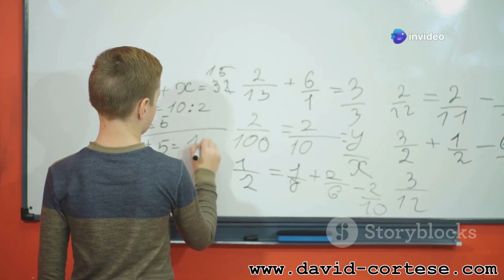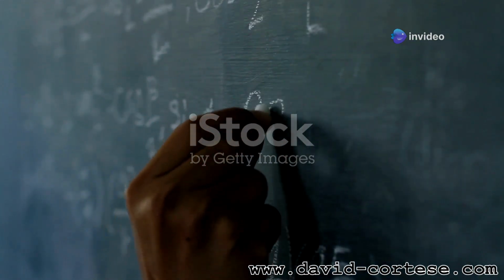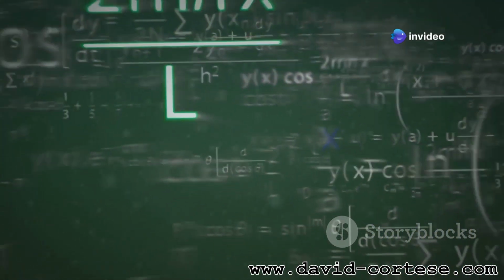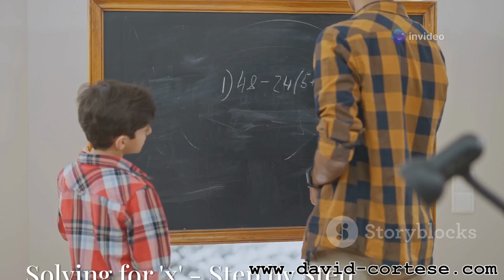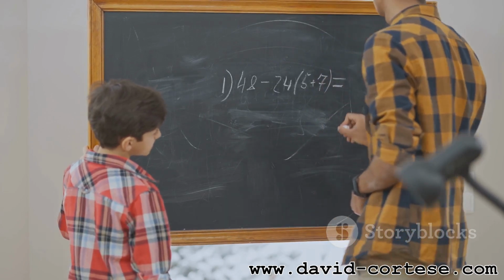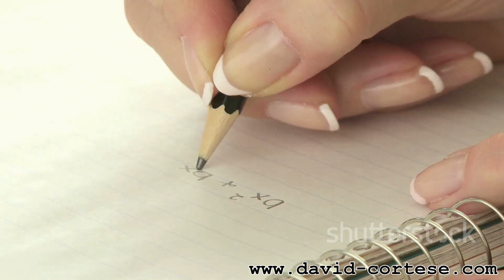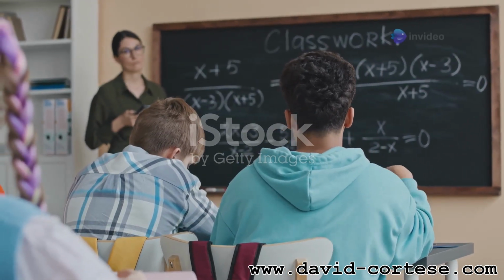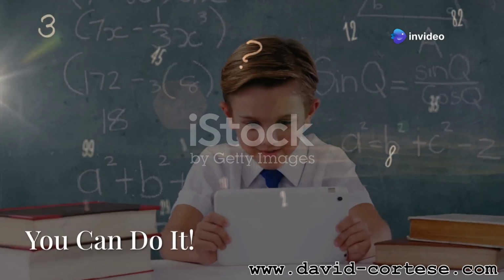Crack the Code: Solving First Degree Equations Made Easy!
Unlock the secrets of algebra with our latest tutorial, "Crack the Code: Solving First Degree Equations Made Easy!"
In this video, we break down the steps to solve first degree equations with clarity and simplicity.
Whether you're a student trying to ace your math homework or just looking to brush up on your skills, we've got you covered!
We'll explore examples, tips, and tricks to help you master this essential math concept in no time.

OUTLINE:

00:00:00 Introduction to First Degree Equations
00:00:26 Understanding the Building Blocks
00:00:58 A Simple Equation Example
00:01:17 Solving for 'x' - Step by Step
00:01:38 Practice Makes Perfect - More Examples
00:02:02 Checking Your Answers
00:02:24 You Can Do It!
00:02:44 The Power of Practice in Mathematics
00:02:58 Unlocking Mathematical Confidence